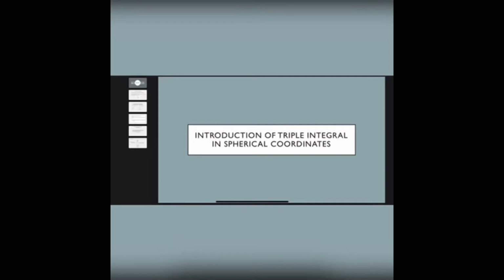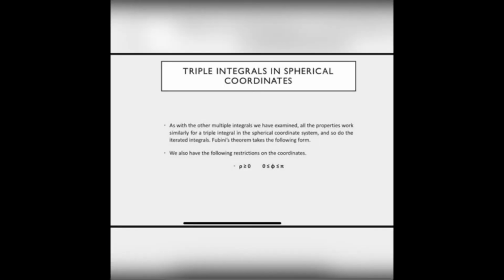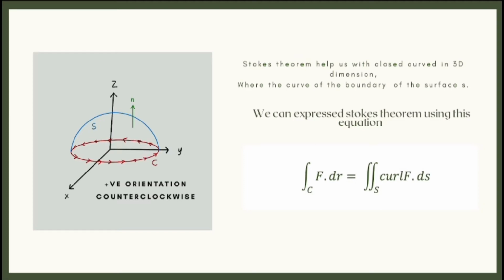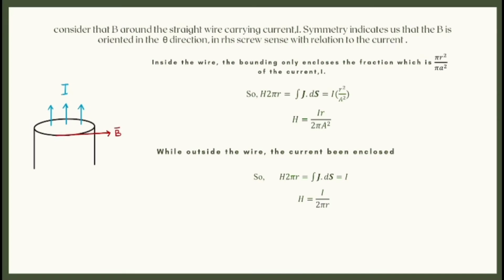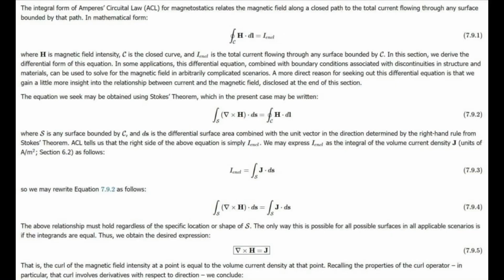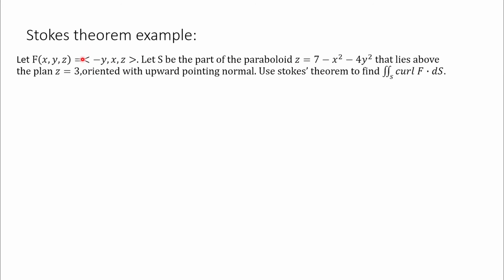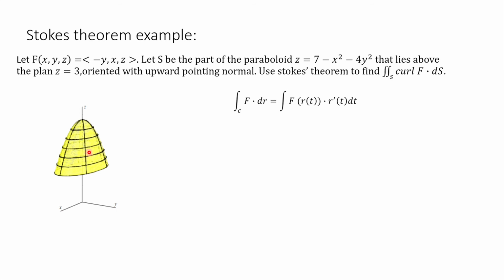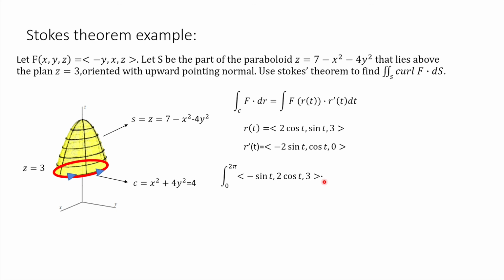BEKG 2443 TRIPLE INTEGRAL IN SPHERICAL COORDINATES & STOKES’ THEOREM(video assignment group14)